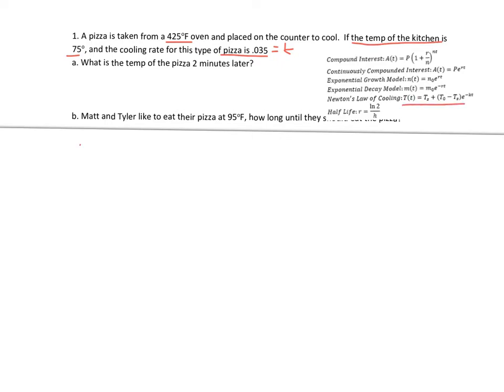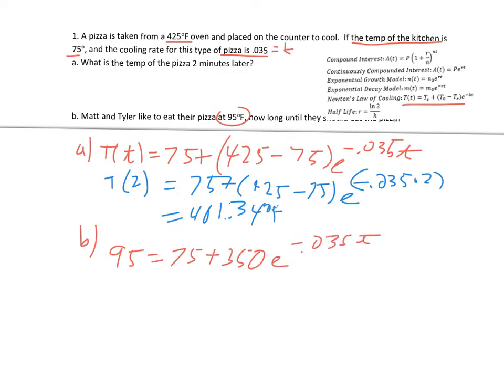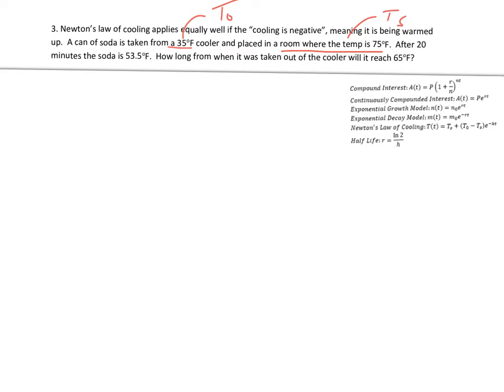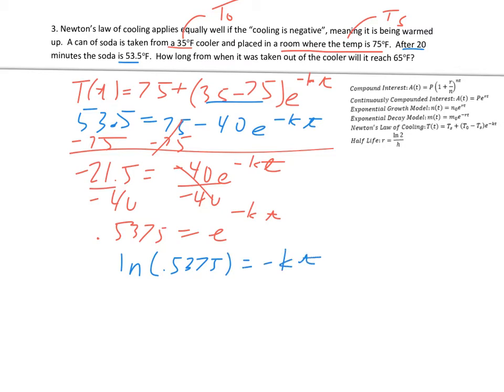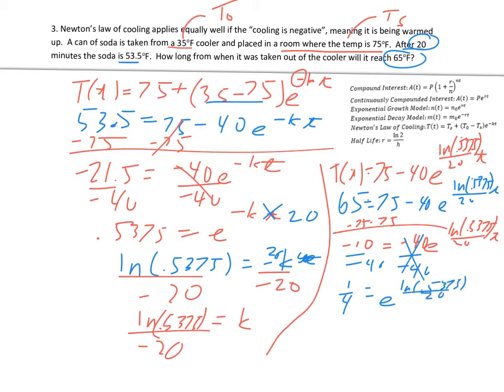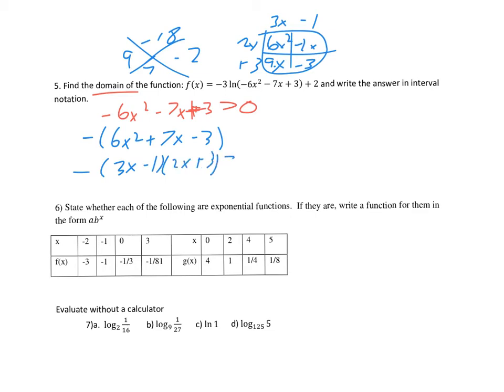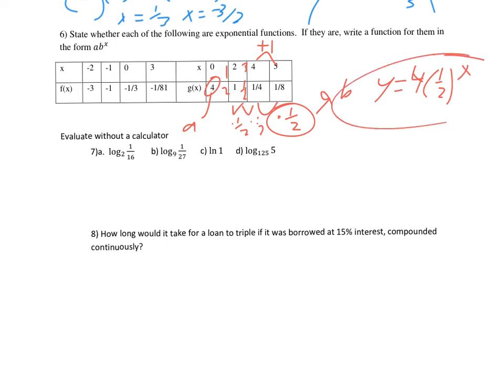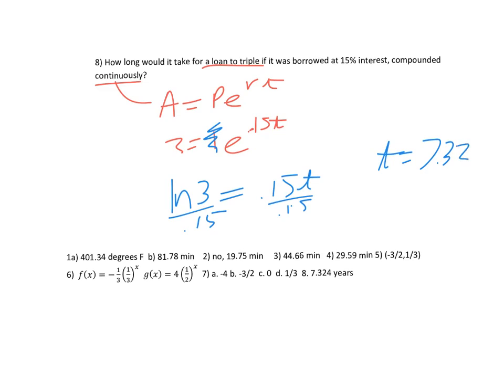honors law of cooling problems